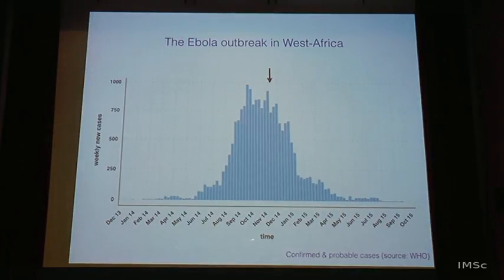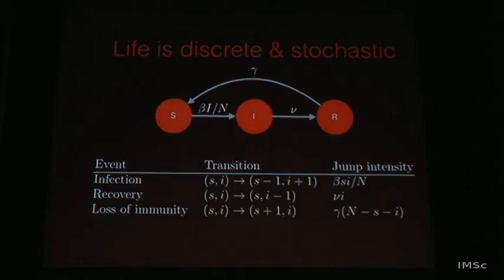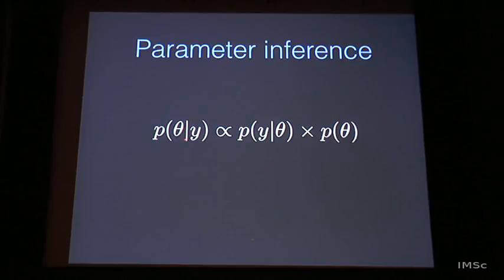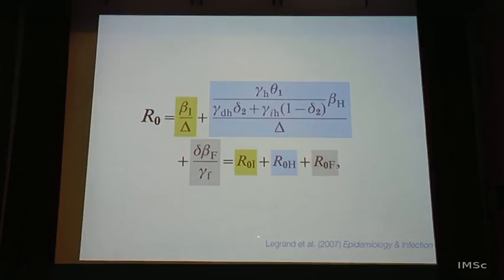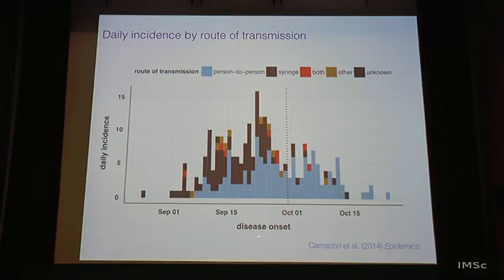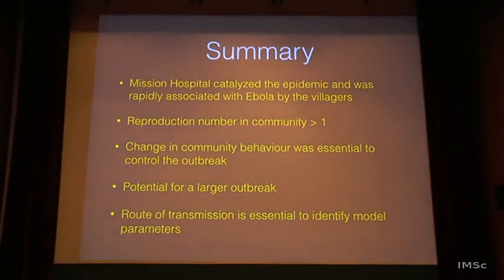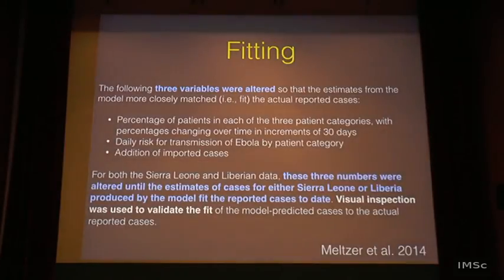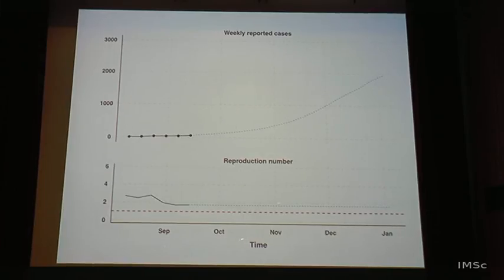Workshop by Anton Camacho